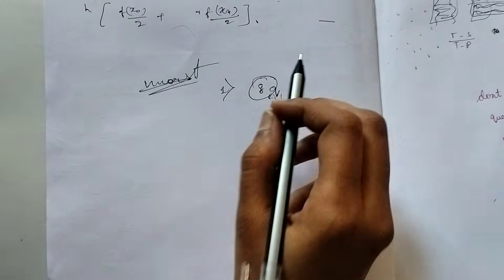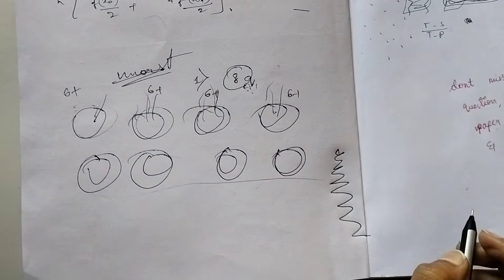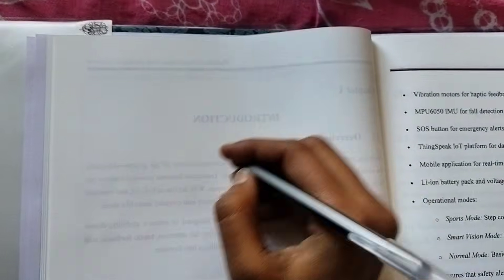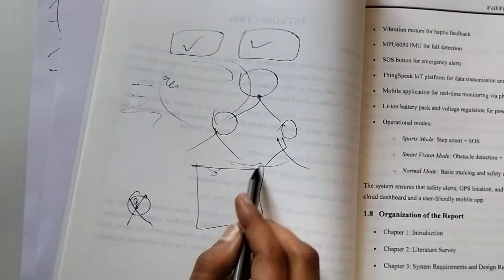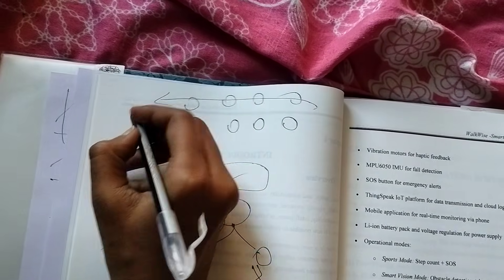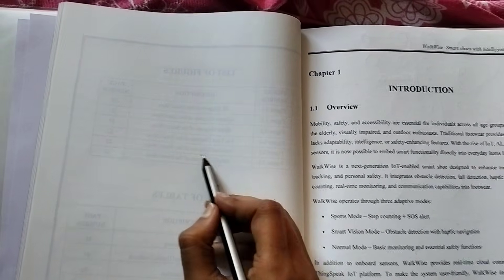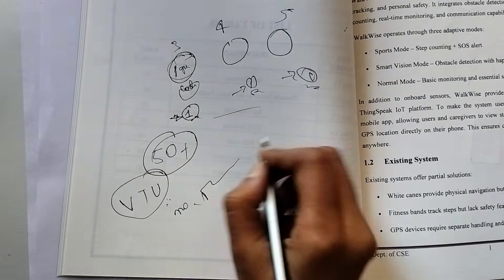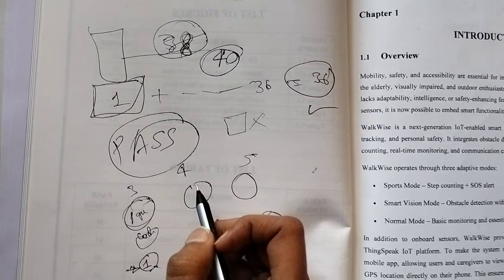How to PASS vtu exams if you don't know anything